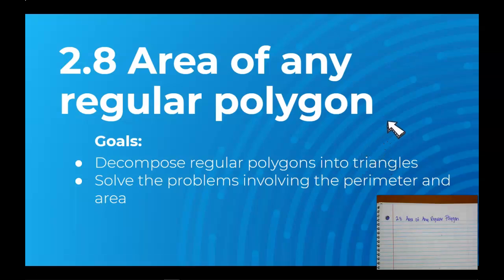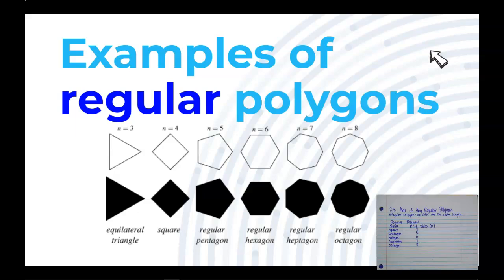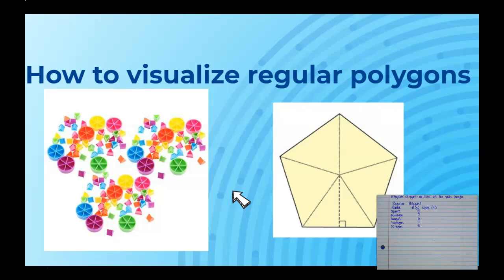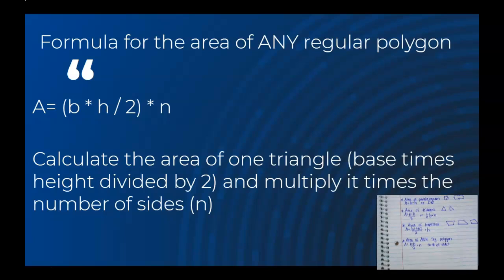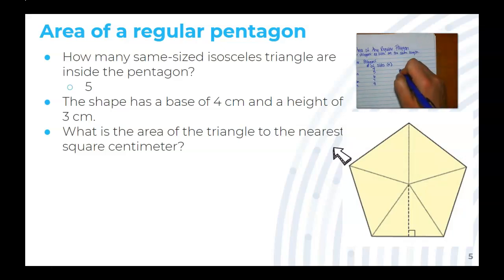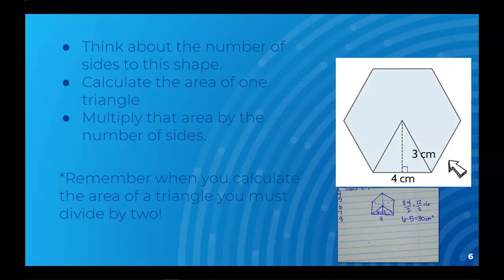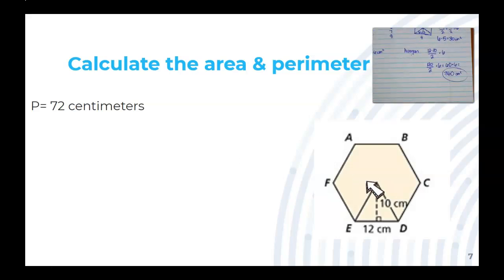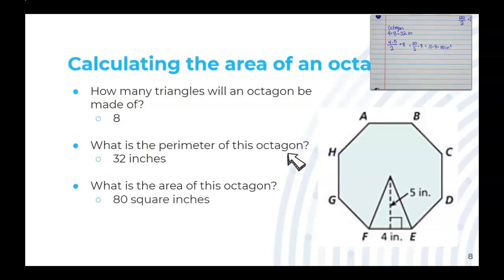2.8 Area of regular polygons